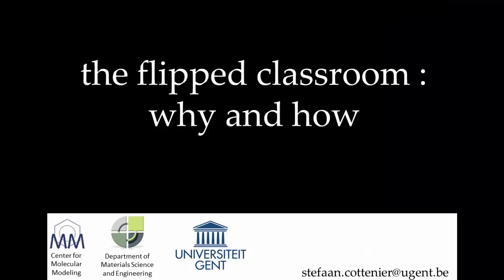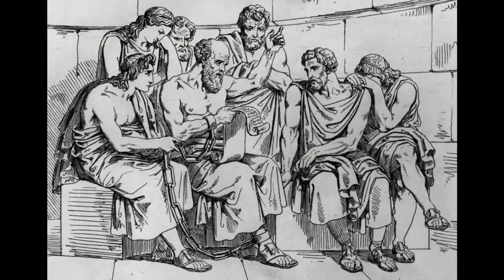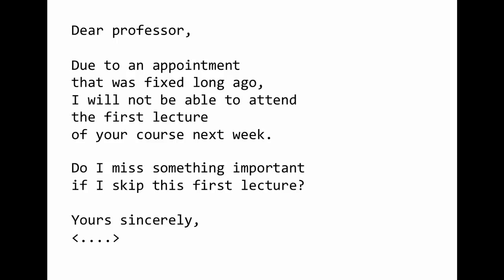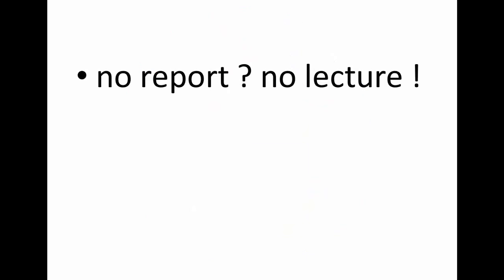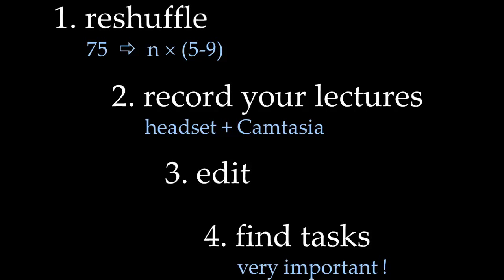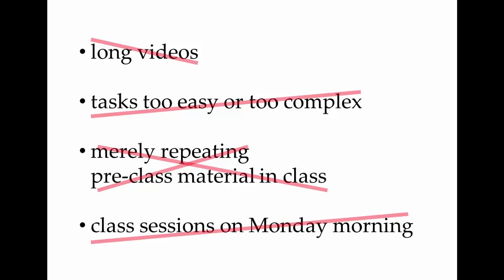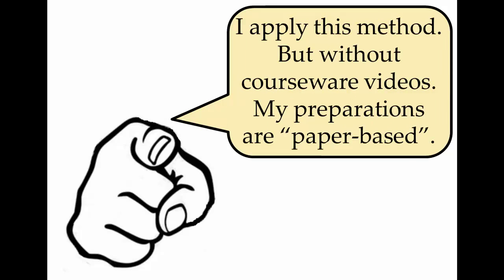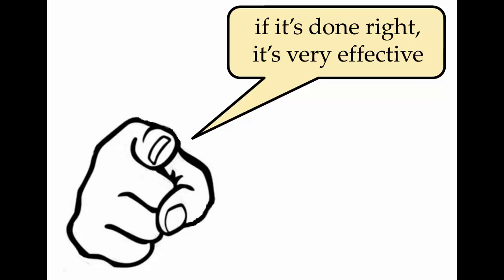flipping your classroom : strategies and templates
This is an evolved version of earlier lectures in this channel about flipped classroom teaching. The focus is on (1) practical strategies to convert existing slide shows or course texts into flipped classroom material and on (2) templates to create interactive class sessions. With these, you can start flipping your own courses.